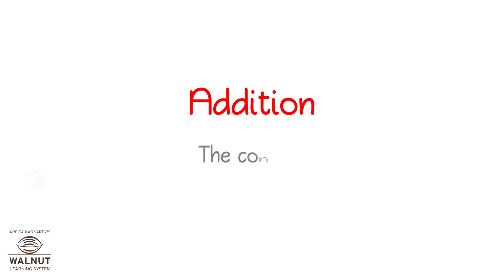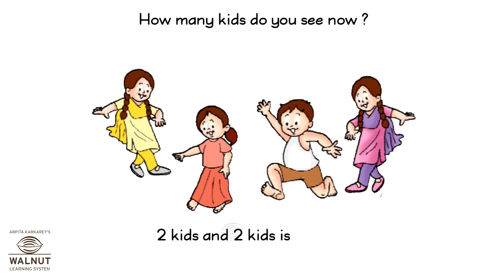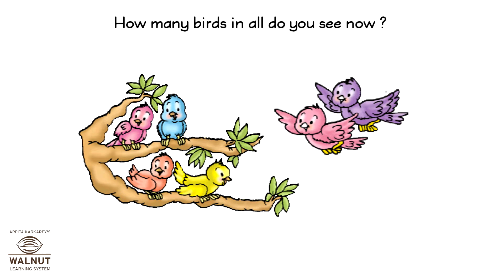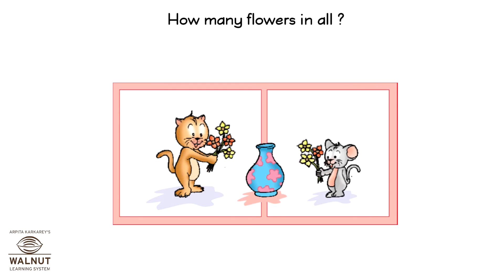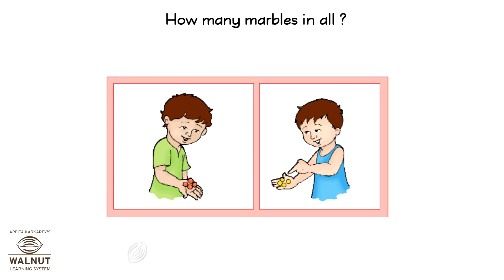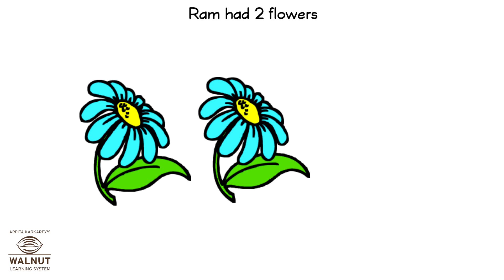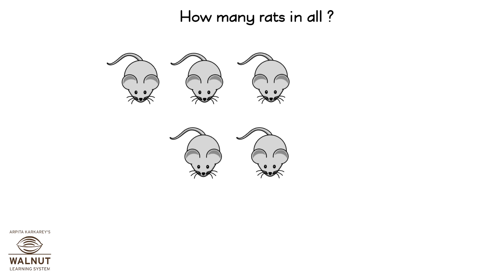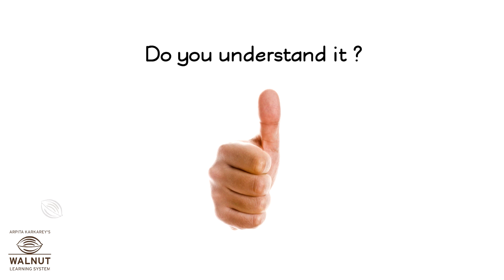1 Math - Addition - The Concept